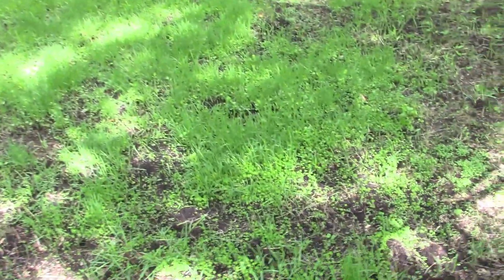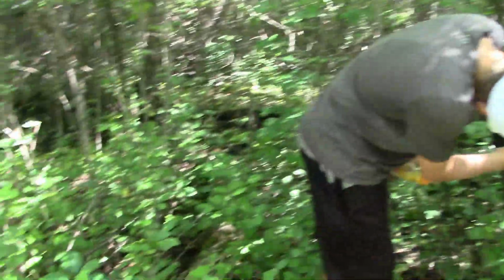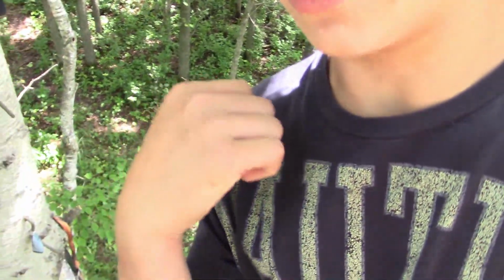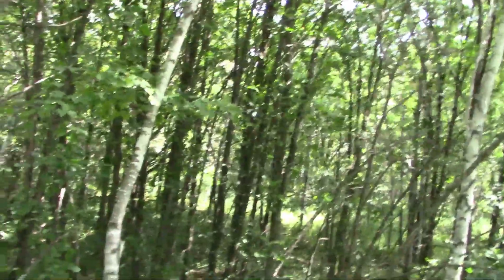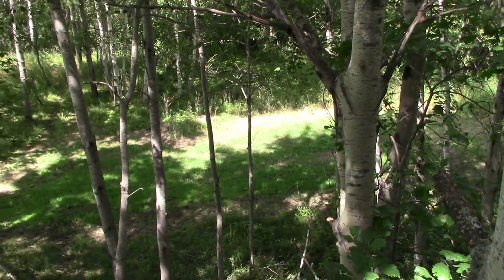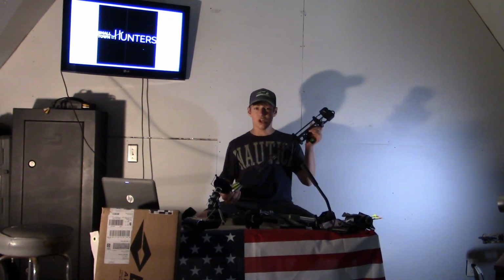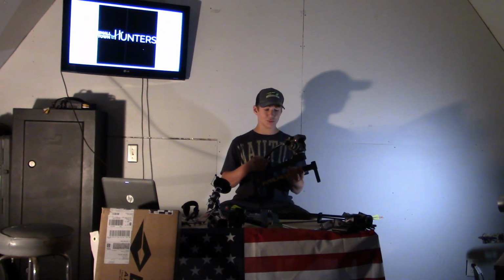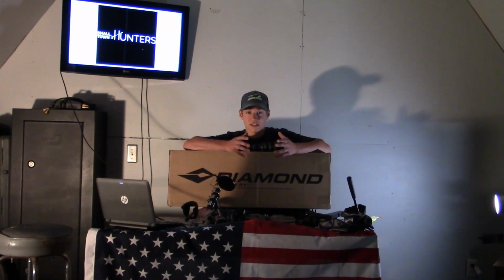Checking Stands and Trail Cameras! (WE GOT A BIG BUCK ON CAMERA)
THANKS, so much for watching!!! I plan on being a great Youtuber one day, And I hope that you can stay with me on the ride!!!